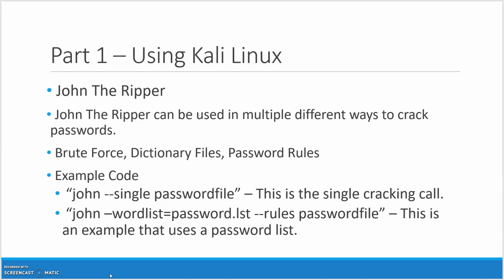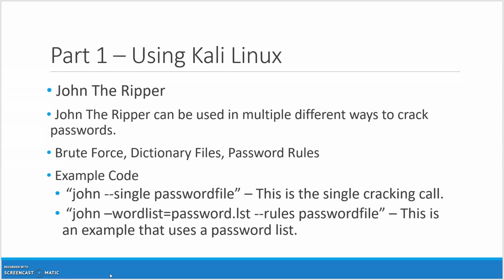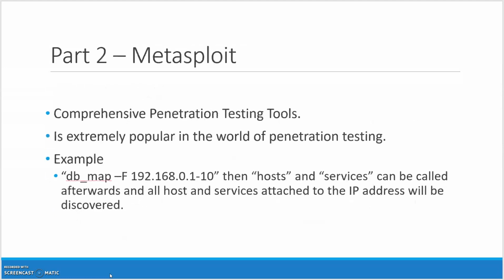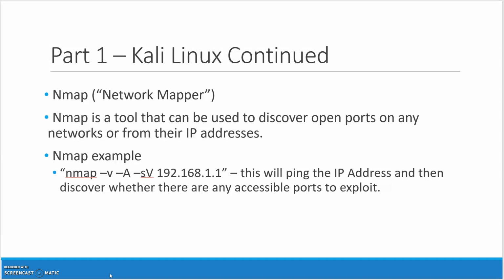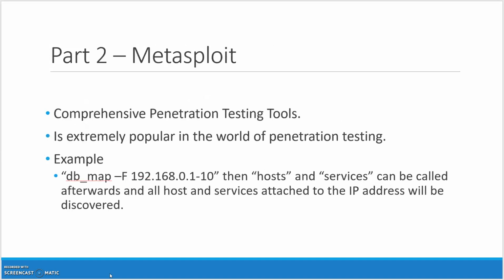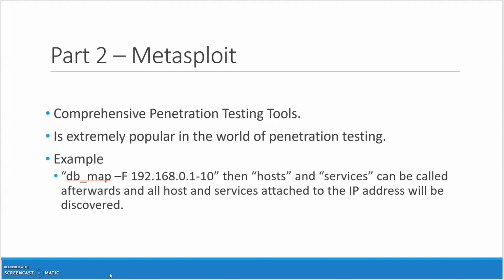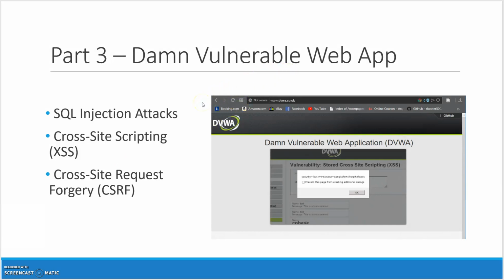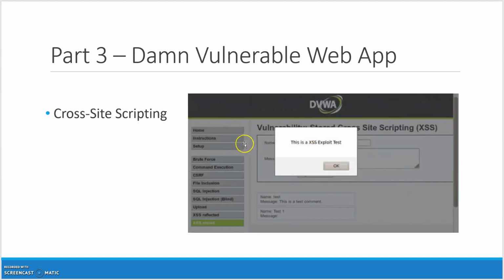Advanced Security Assignment Demo - Gary Mc Nulty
Assignment Demo for college assignment.